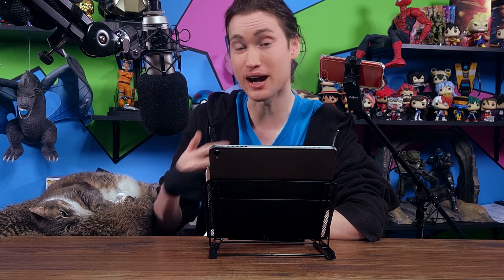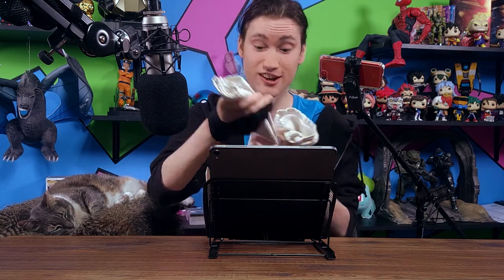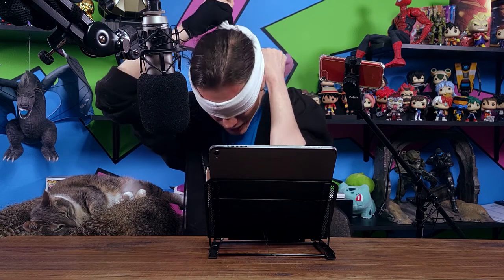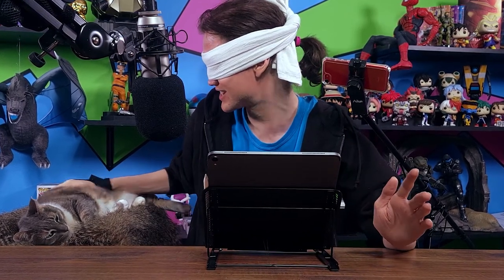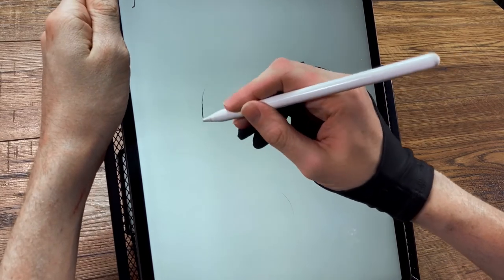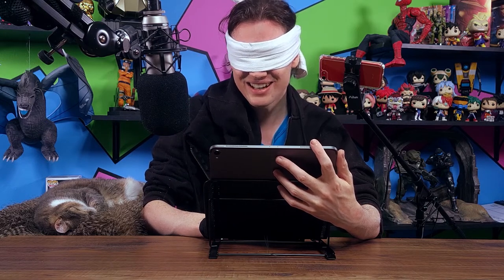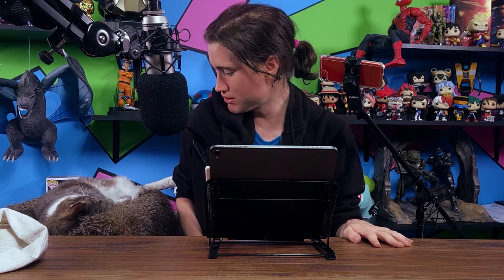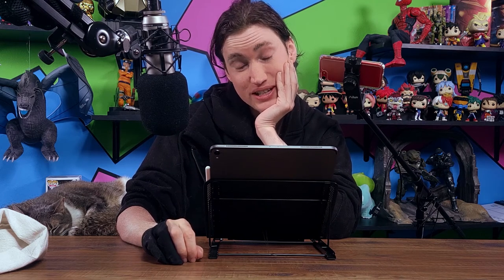Can I Draw ANYA Forger & LOID Forger while BLINDFOLDED!? | Art Challenge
Was this a MISTAKE!?  DRAWING ANYA Forger & LOID Forger while BLINDFOLDED!? | Art Challenge | Procreate Drawing Anime

Join me next time as we redeem this art!  Drawing Anya, Loid & Yor Forger Family ooting!

This was a "interesting" art challenge... I mean blindfolded art... don't lie to yourself, you knew exactly what you were in for when you clicked this video...
I painted this in Procreate an art program for iPad.
If you have any questions or topic ideas, please, post them in the comments.

Drawing Spy x Family art of Anya Forger - A Procreate speedpaint.
 Learn how to paint & draw: drawing Anya Forger | Drawing Loid Forger | Drawing Yor Forger | Forger family ooting | Forger family outing | anime fanart | drawing anime | drawing challenge | simi-realistic anime art | speedpaint anime | procreate anime |  anime drawing.
Remember "Your next best painting is always waiting for you one canvas away!"
Building artwork is challenging, but a ton of fun along the way!  I hope you all enjoy the speedpainting/tutorial and join me for more art soon!

The suggestion to paint Anya & Loid Forger comes from Rebecca Leigh in the comments, Thank you so much!
Although the blindfold was my bad idea... inspired by the Jazza video with the same art challenge

Whether you want to learn how to paint art on iPad or computer, with Procreate or Photoshop, or maybe just looking for a fun video to watch, join me, Boots ( Cat ) and Dukina ( Bearded Dragon ) for an exciting day of art and creativity! 🥰
Digital art | Digital painting | Procreate | speedpaint | artist | drawing | draw | anime art | paint | painting

Timestamps | Chapters
0:00 - Putting on the Blindfold
1:30 - Drawing the Sketch
3:41 - This was a Mistake...
6:06 - Next Time: Redemption of a Bad Sketch...
7:03 - Thanks for Watching!